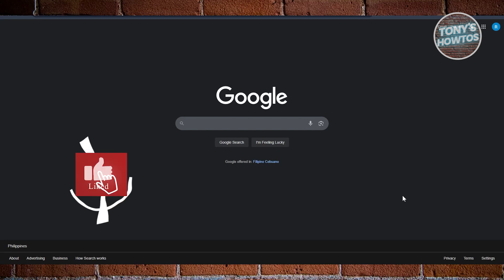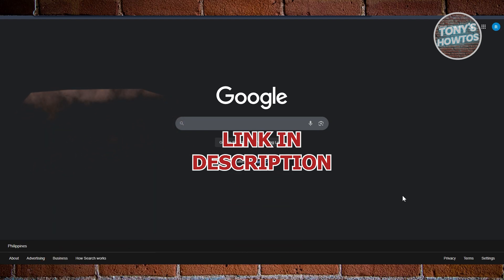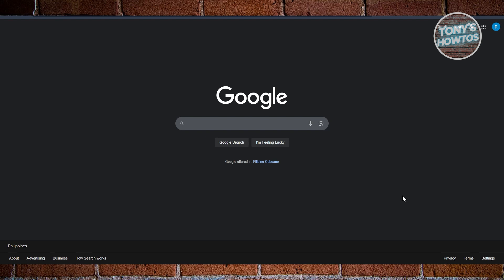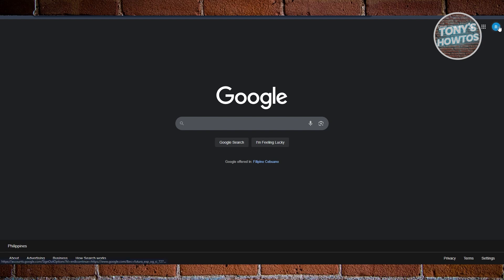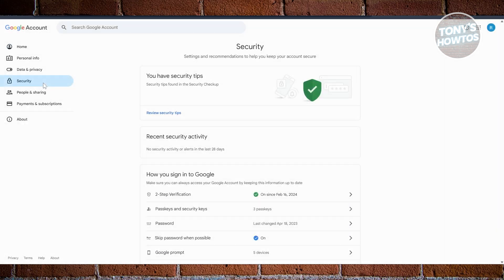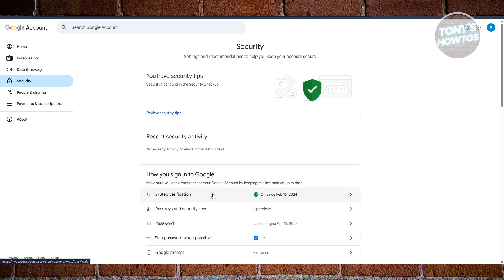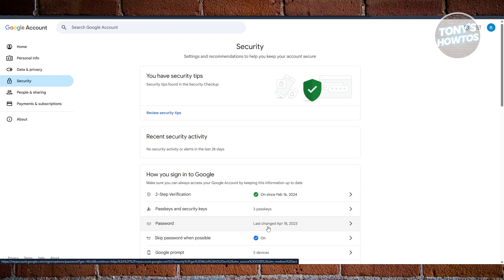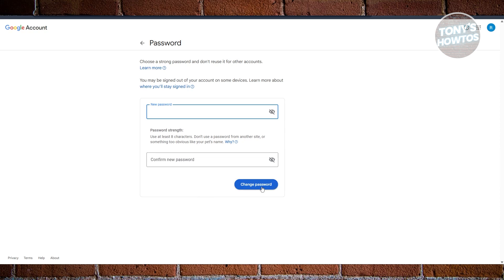How to Change Google Account PIN Number/Password (2026)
In this video, I show you How to Change Google Account PIN Number/Password in 2026. The quick and easy tutorial How to Reset Google Account Pin Number Password. Do you want to know step by step google pay pin number change in 2026? Yes? Great!